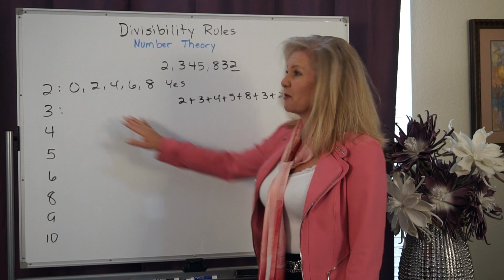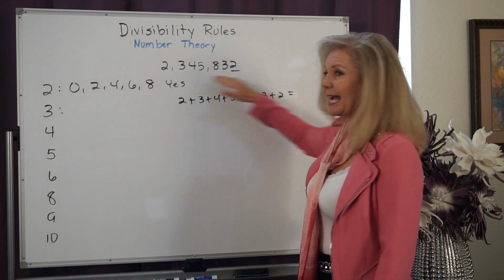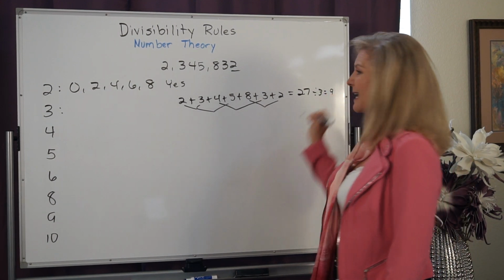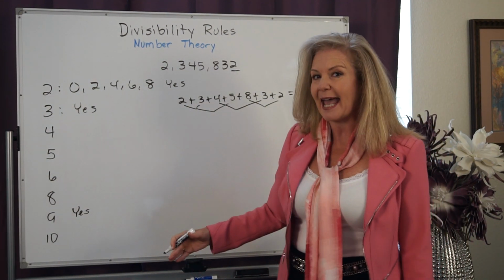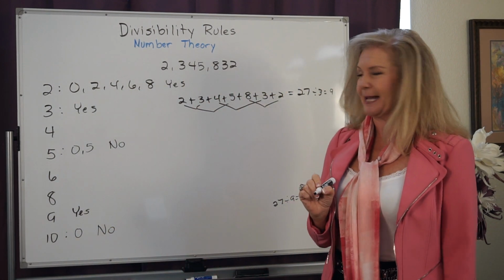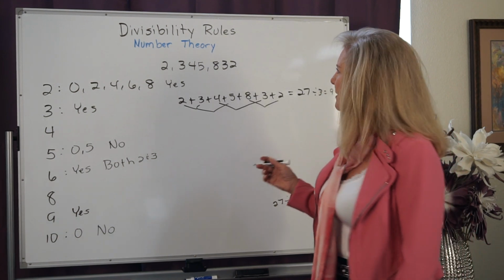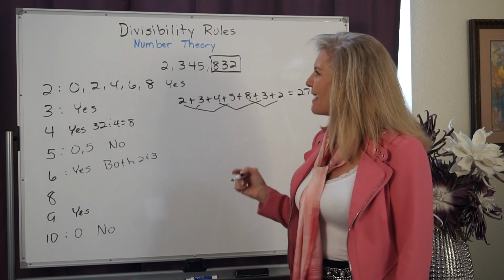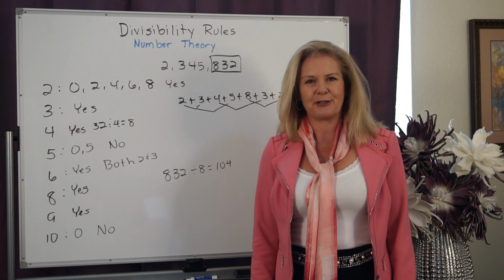Divisibility Rules - Lesson 4-1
You will learn the divisibility rules for 2, 3, 4, 5, 6, 8, 9, 10.  By following these rules, you will improve your mental math skills.